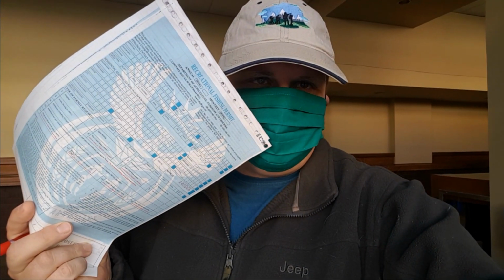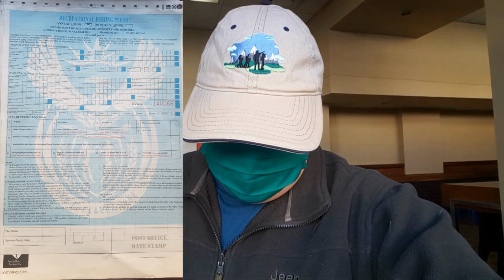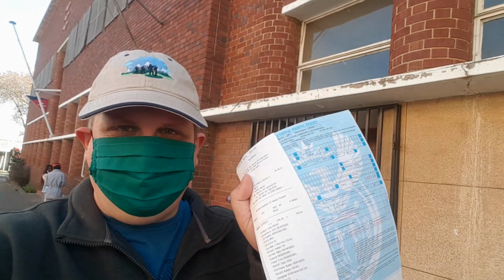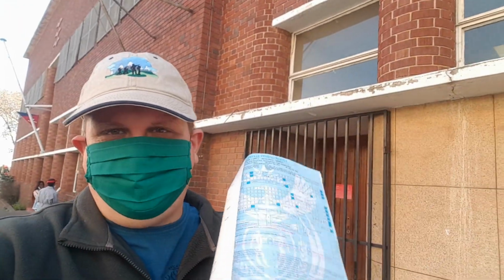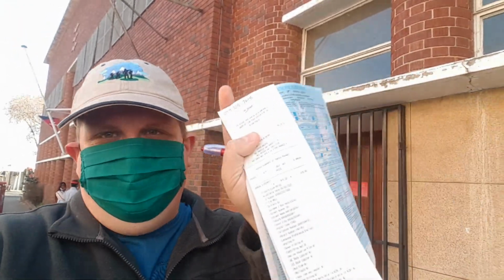How to get a MARINE fishing license in South Africa.(Also called the Marine National Fishing Permit)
This video will show you how to get your marine fishing license in South Africa.  The fishing license was renamed a few years ago to the National Fishing Permit.  So if you are looking for the National Fishing Permit, this is the video for you.

Please note that the blue form is for "Marine" which means ocean and river mouths.  Not fresh water fishing.  We will post a link on how get the fresh water license soon.

This video was created after South Africa lifted recreational fishing restrictions under COVID-19.  Many people were asking about obtaining the license and where to go.  Hope this helps! :-)

The short instructions:
- Head to the nearest post office
- Ask them when you arrive if they have the forms. Not all post offices can offer this or have the forms.
- Complete the form.  You need to have the following information:
 - Name and Surname
 - ID number
 - Telephone number
 - Address
 - Make sure to tick annual or monthly
 - Tick the "Angling" option.
 - Sign
- Pay ZAR75 (this was in 2020)